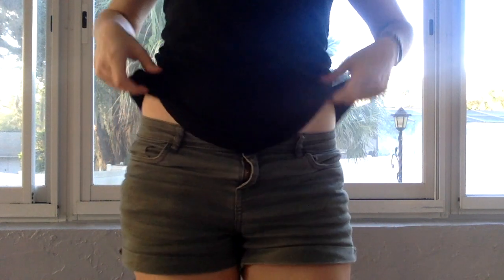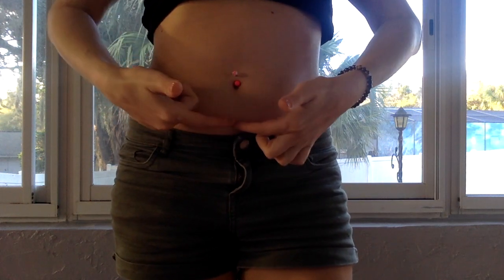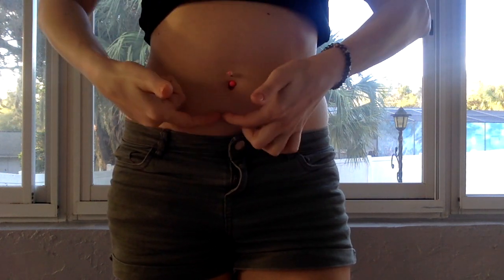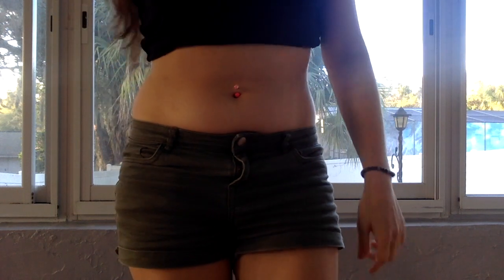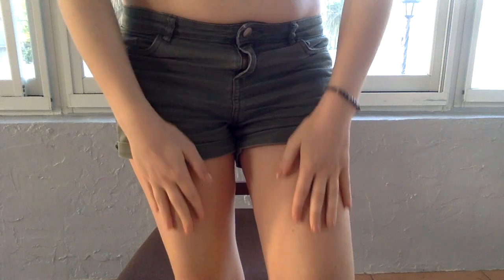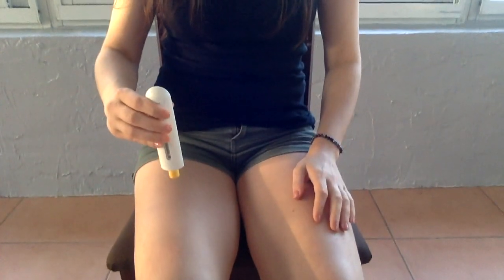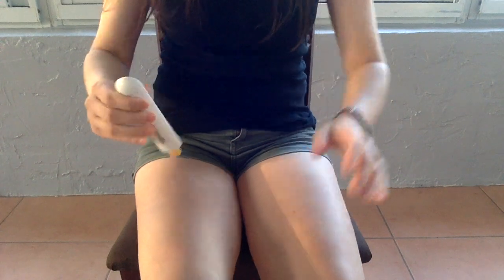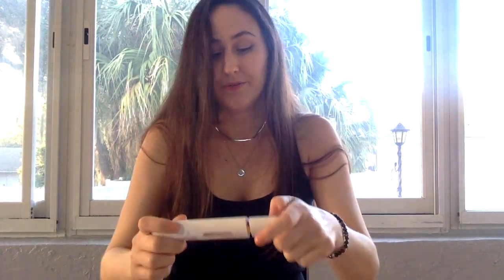Mastering Your Benlysta 💉 Auto Injection: A Step-by-Step Guide!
Ready to take control of your treatment journey? 🌟 Join us for a comprehensive tutorial on administering your Benlysta auto injection. From unpacking your kit to safely disposing of used materials, we've got you covered every step of the way. Whether you're new to self-injection or looking for a refresher, this video will boost your confidence and ensure a smooth experience. Let's empower ourselves to manage our health with confidence and ease! 💪 Benlysta AutoInjection Empowerment 🩸